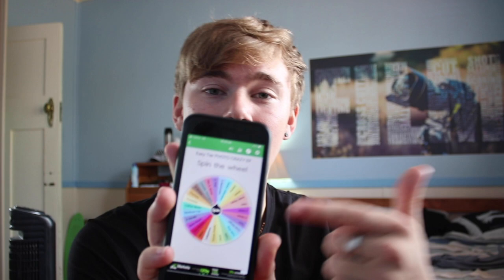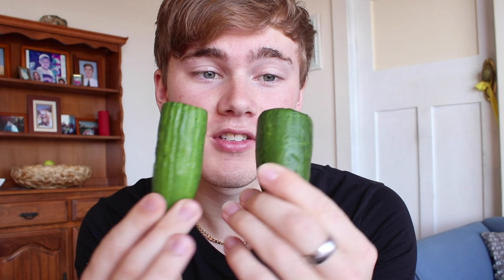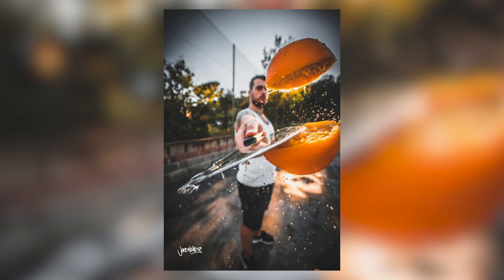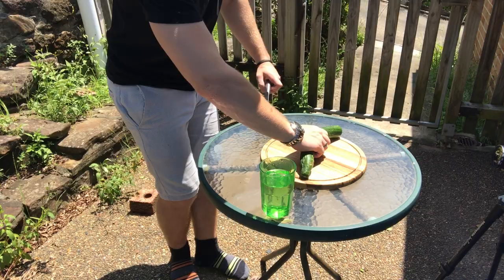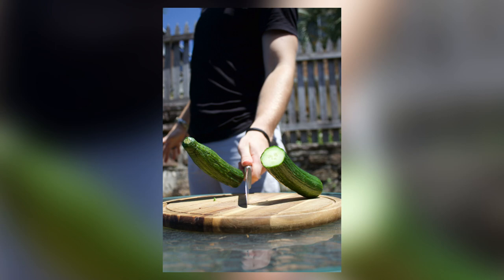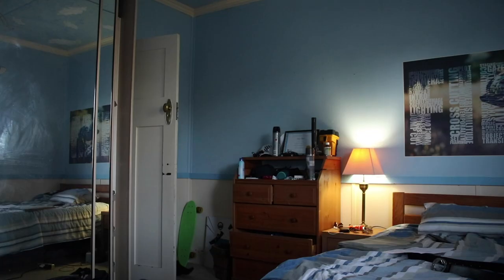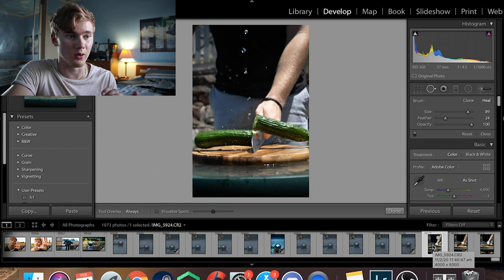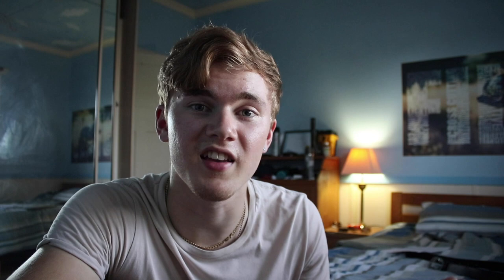Incredible CUCUMBER Action Photography! | PHOTO CRAZY EP 2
Yohooooo!! In Today's Episode I attempt to do some Cucumber action photography, key word attempt... It turned out really Awesome! except for some of the little Mishaps Along the Way.